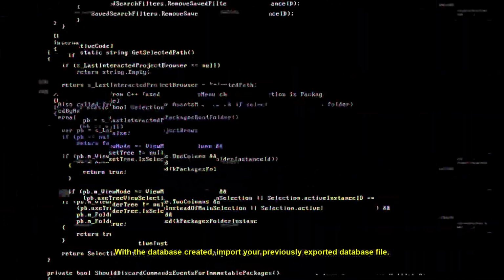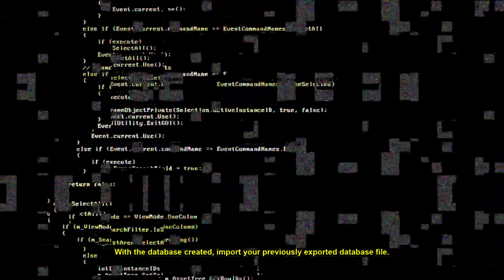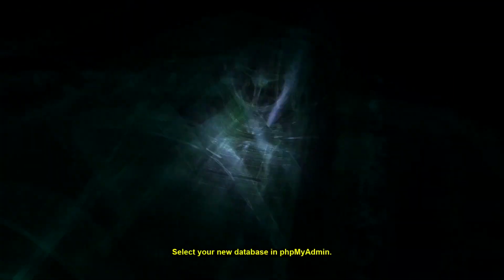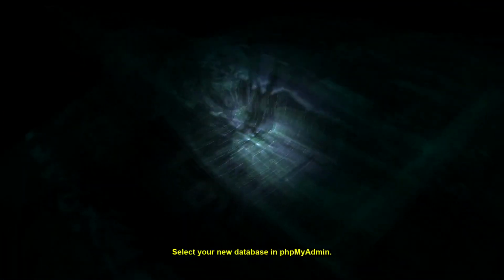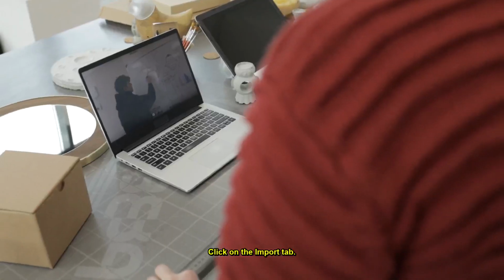How to transfer hosting from Bluehost to SiteGround with cPanel - Full Guide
In this comprehensive guide, we’ll walk you through the step-by-step process of transferring your hosting from Bluehost to SiteGround using cPanel. Whether you're looking for better performance, enhanced features, or improved support, this tutorial will help you make a seamless transition without any downtime. Follow along as we cover everything from backing up your website to updating your DNS settings. Perfect for beginners and experienced users alike!